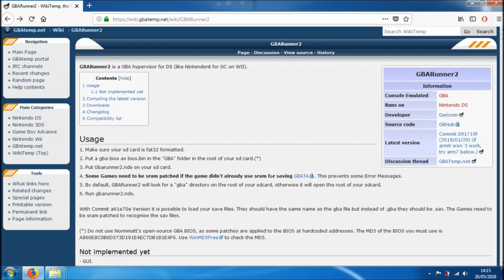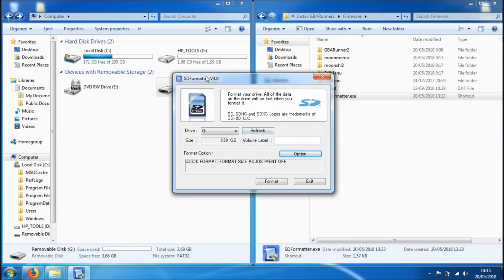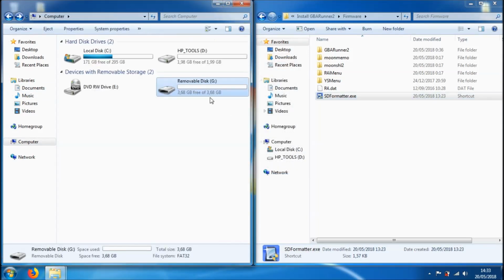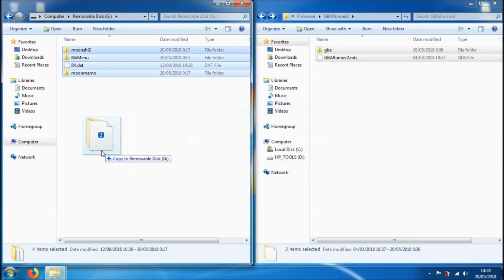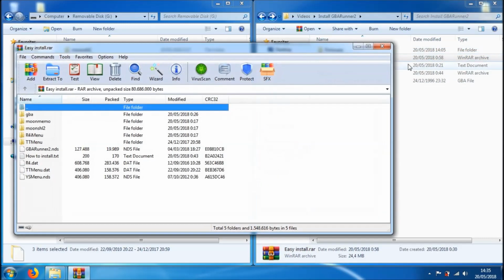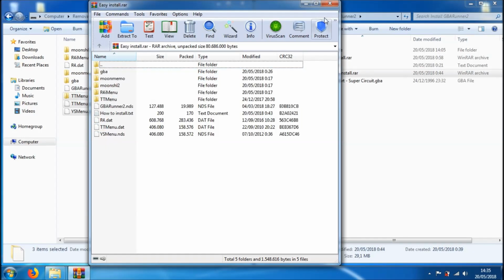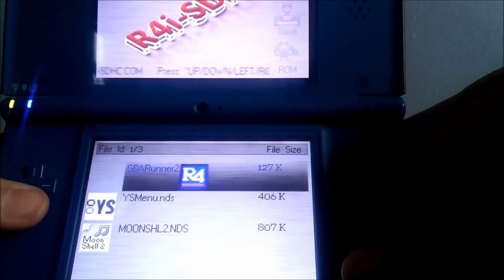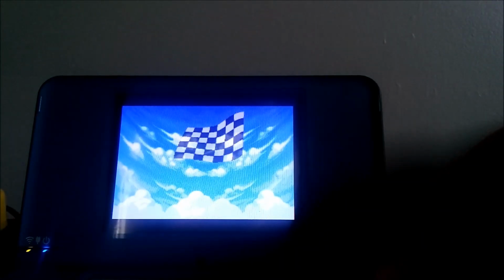Installing GBARunner2 to a flashcart!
Hello everyone!
A quick tutorial on how to install GBARunner2, a Game Boy Advance hypervisor, to your flashcard. I hope you find it useful!